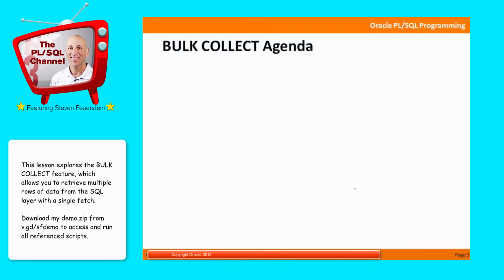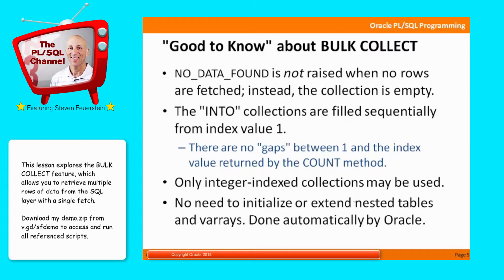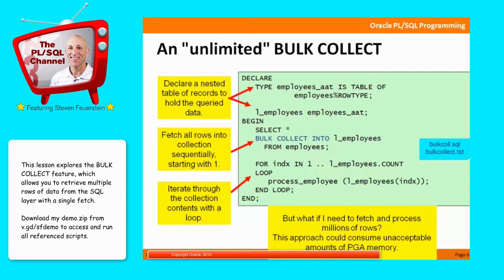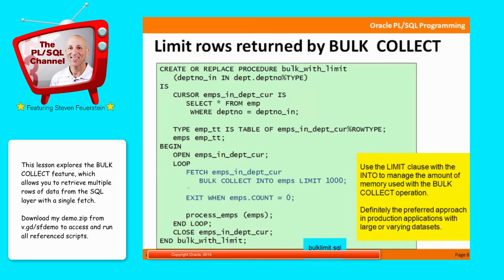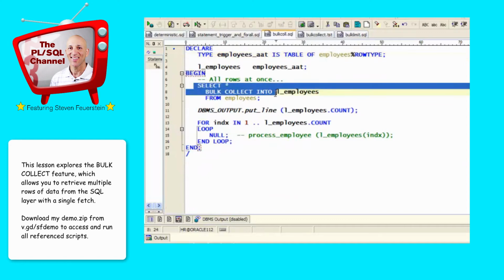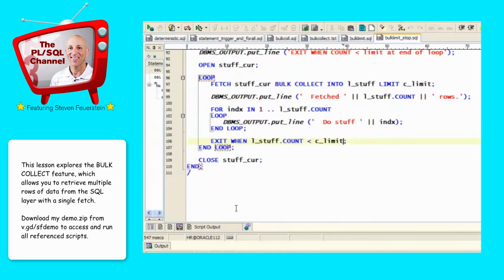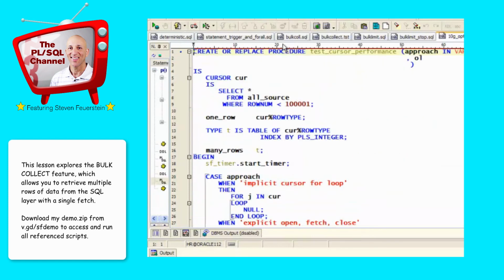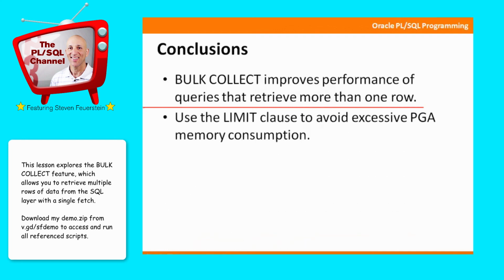BLK2: Get Data Faster with BULK COLLECT (PL/SQL Channel)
This lesson explores the BULK COLLECT feature, which allows you to retrieve multiple rows of data from the SQL layer with a single fetch.